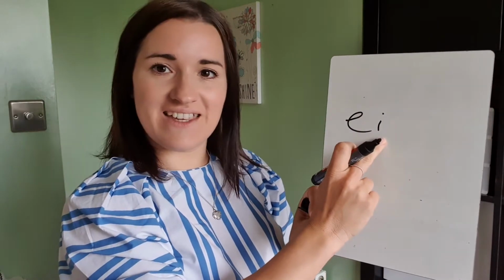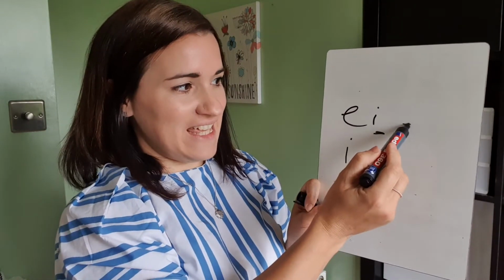German Pronunciation Tutorial (part 2)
Pronunciation of g, sch/ch, d (at end of word), au, ei/ie